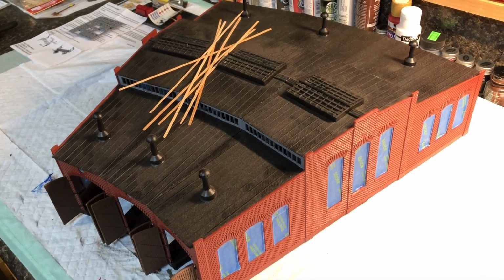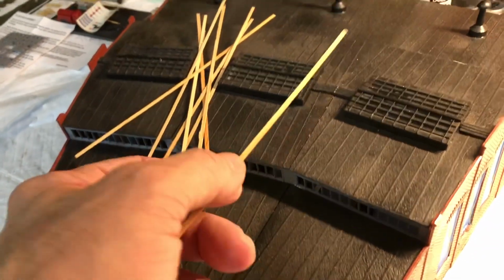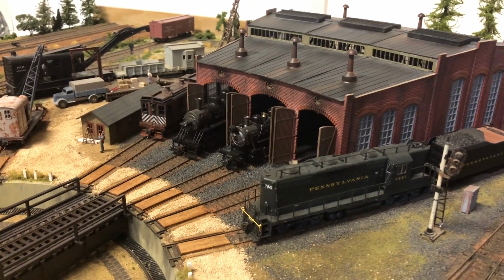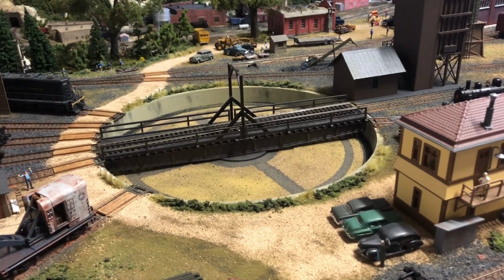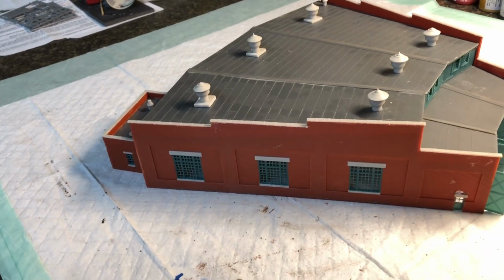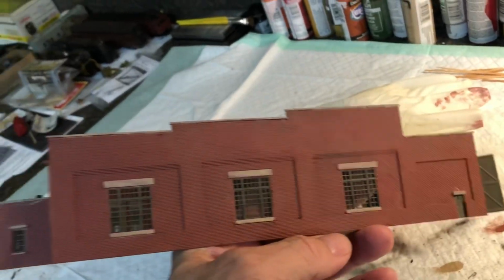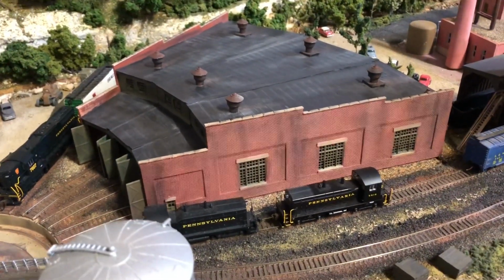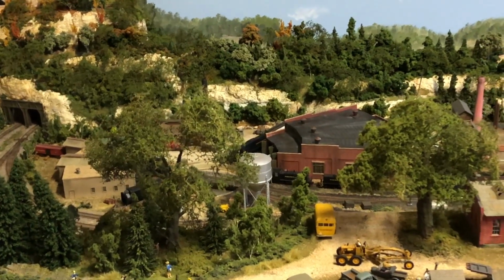HO and N Roundhouse & Turntable Work w/Engines Running - Model Railroad Adventures with Bill EP142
Finished painting and detailing both the HO and N scale roundhouses.  Did work on the HO turntable and ran some engines 😄